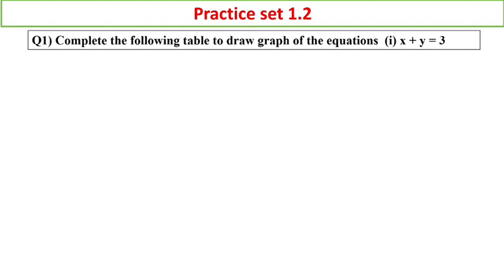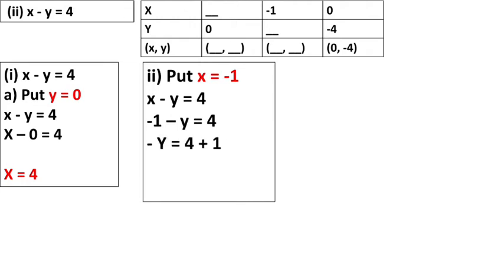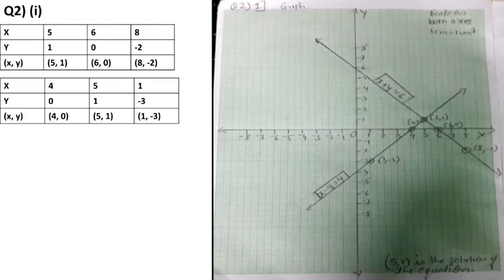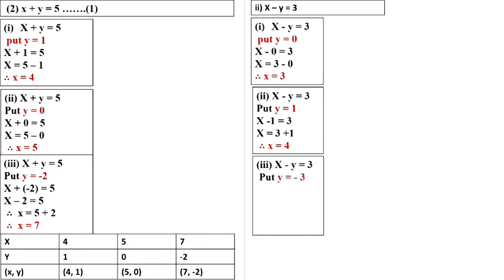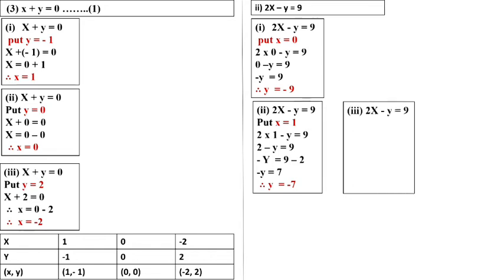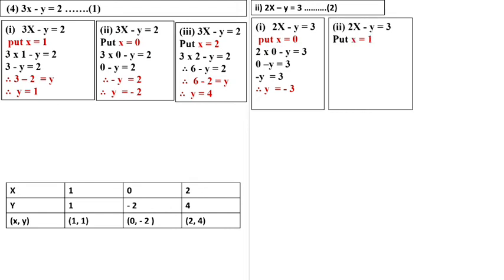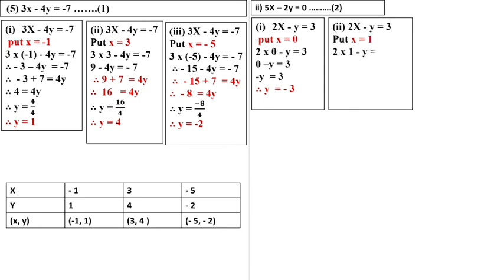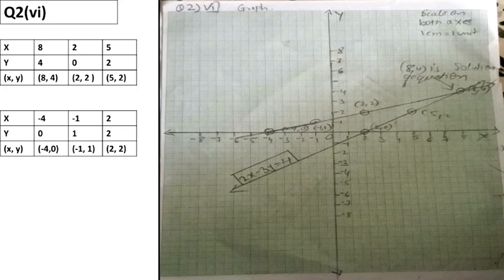class 10 chapter 1 Linear equations in two variables | practice set 1.2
Here i have explained practice set 1.2 of chapter 1 linear equations in two variables.